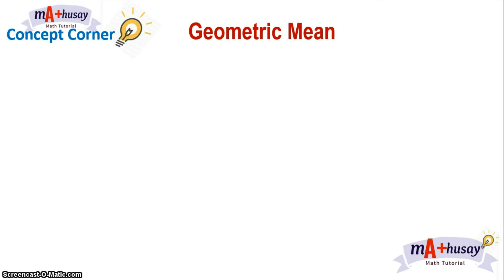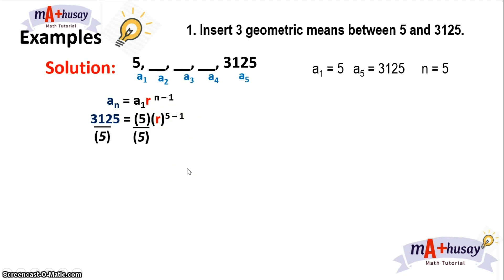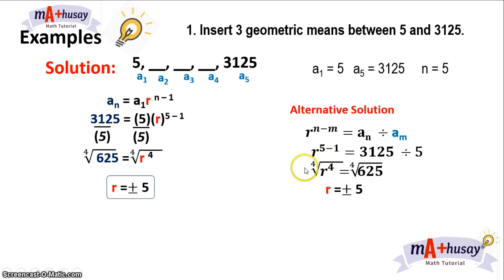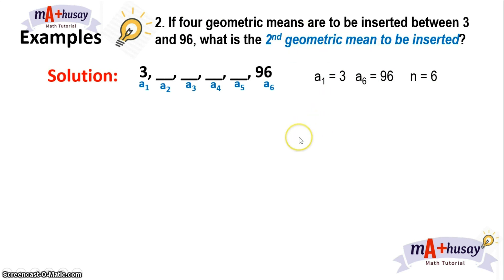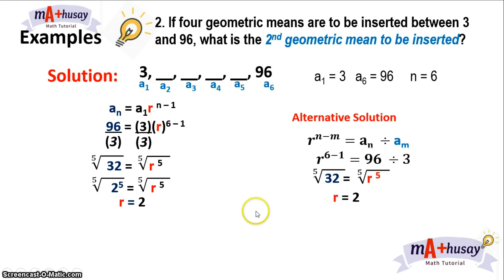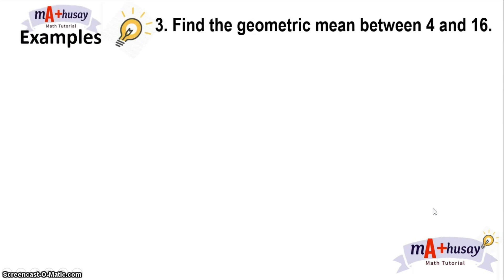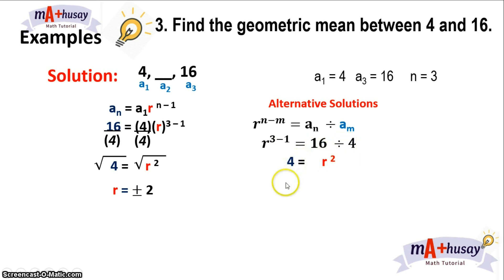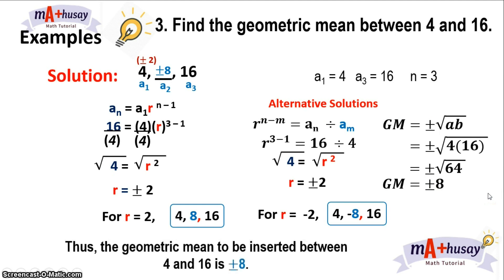HOW to CALCULATE the GEOMETRIC MEANS? | Fast and Easy | Mathusay Math 10 - Lesson 13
In this lesson, you will learn how to SOLVE FOR THE GEOMETRIC MEANS! Also, alternative solutions are presented to calculate the geometric means!